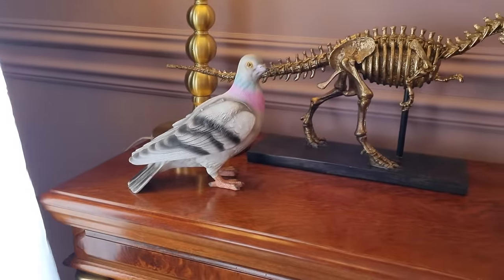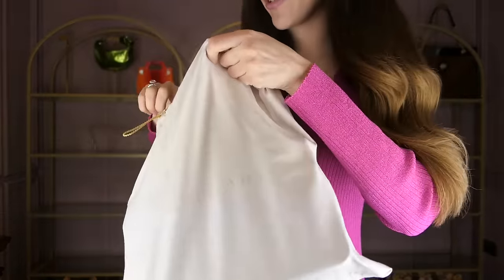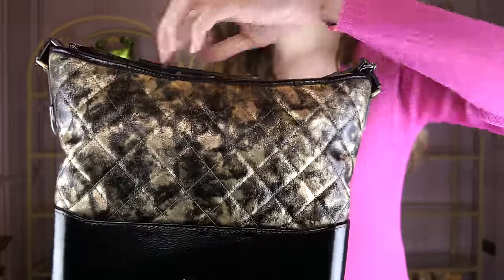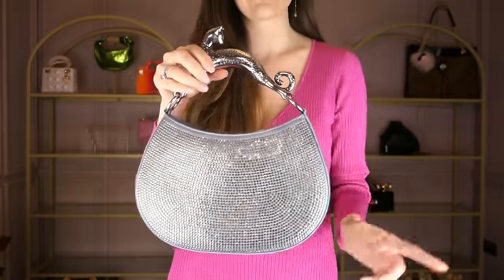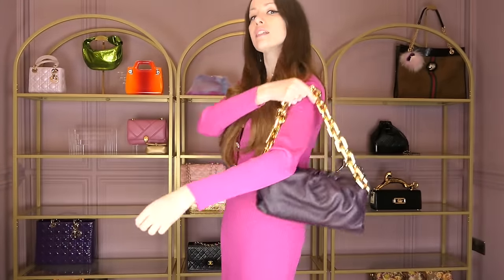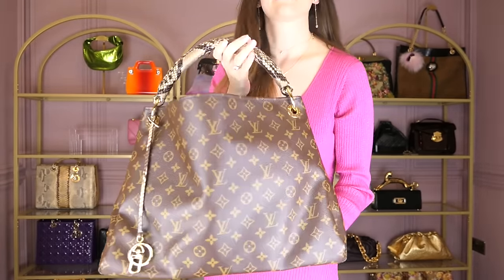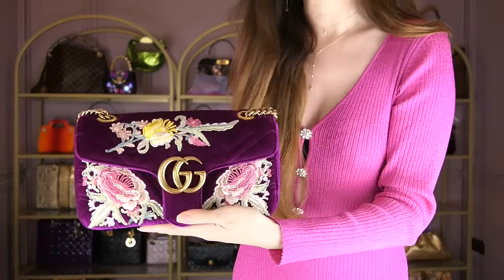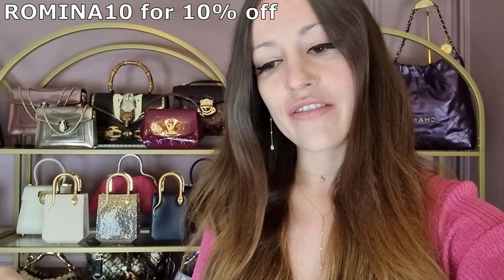MY LUXURY BAGS GOT DAMAGED 🥺😭 Moving my ENTIRE BAG COLLECTION into the NEW HOUSE 💔💔💔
Lovelies, it's that time of the year again!! 😍 Join me today for MY LUXURY HANDBAG COLLECTION 2023 | Romina Rose May featuring Louis Vuitton, Chanel, Dior, Fendi, Gucci, Bvlgari, Bottega Veneta, Lanvin, Versace & Salvatore Ferragamo - it's about time for my first Hermès Birkin or Kelly soon, don't you think!! Let me know what's your favourite handbag from my LUXURY BAG COLLECTION 2023 & I hope you enjoy it!! Xx

Join me today to discuss WHY MY BAGS GOT DAMAGED 🥺😭 Moving my ENTIRE BAG COLLECTION into the NEW HOUSE 💔💔💔 LONDON LUXURY SHOPPING VLOG 2023 - Let's have a look at the new Bvlgari Serpentine Pouch & the Bvlgari Serpentine Top Handle Bag as well as their classic Bvlgari Serpenti Forever Bags!! NEW IN Louis Vuitton, DIOR, CHANEL, HERMES, BVLGARI, FENDI etc. Come Shopping With Me at Harrods London in December 2023!! Do you love luxury shopping vlogs as much as I do? The new Chanel Cruise 2024 Collection is finally out - otherwise known as the Chanel 24C Collection - and I've fallen in love with the pink velvet Chanel Mini Rectangular, the purple metallic Chanel 22 Bag, the gold Chanel 24C Star Bag, the rainbow Chanel Mini Reissue and the black Chanel CC Tote!! However, the small Chanel Gabrielle Bag and the Chanel Classic Flap Bag in the Jumbo size are still next on my handbag wishlist!!

Luxury shopping in London is great, especially shopping at Gucci, Dior, Chanel & Louis Vuitton!! You never know what you'll find on a luxury shopping spree!! I love the new Bottega Veneta Teen Pouch in chlorophyll and my dream Fendi Peekaboo Mini with the embroidered flowers!! Another highlight was the Louis Vuitton Micro Alma - they still don't have any Louis Vuitton Nano Speedy models in stock. Maybe something from Dior - a Dior Saddle Bag, a Dior Book Tote or another Lady Dior - what do we think about the new Dior Toujours Bag? I'm in love with the micro Lady Dior!! Or maybe some Dior jewellery? I've been collecting many Dior jewelry pieces for some time now, especially Dior earrings!! I'm also a sucker for Chanel earrings and Chanel jewellery in general!! Did you spot anything in the Chanel Sale - maybe some Chanel shoes?

I hope you enjoy this London Luxury Shopping Vlog at Hermes, Dior, Chanel & Louis Vuitton - there's also some Zara Come Shopping With Me videos coming soon!! The next Zara Haul 2023 is just around the corner!! I love Selfridges & Harrods and I hope you enjoyed this shopping spree as much as I did!! I will also upload more Chanel 24C Collection videos soon - what pieces from Chanel 24C are you currently eyeing?